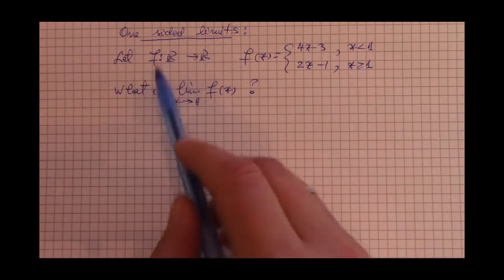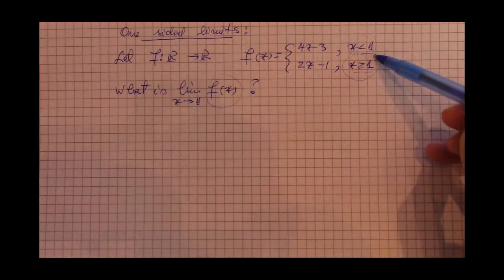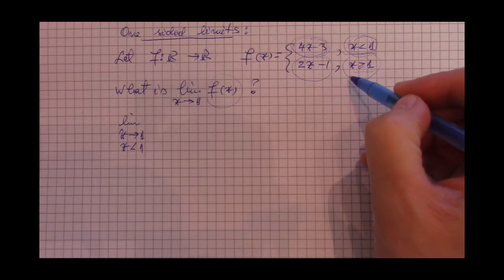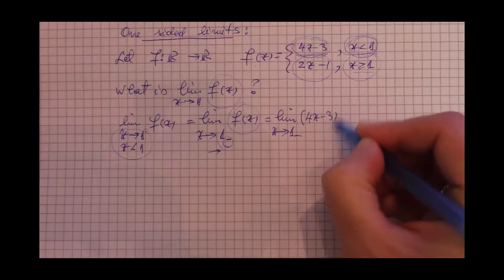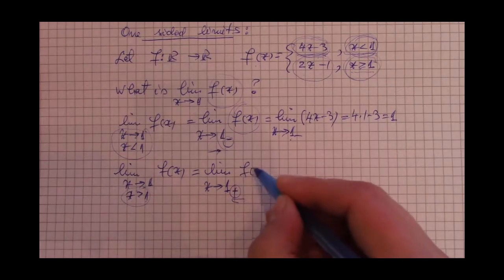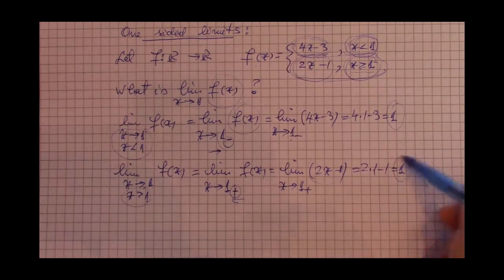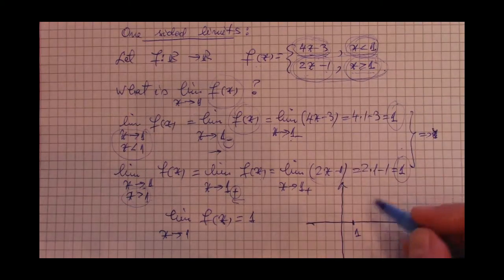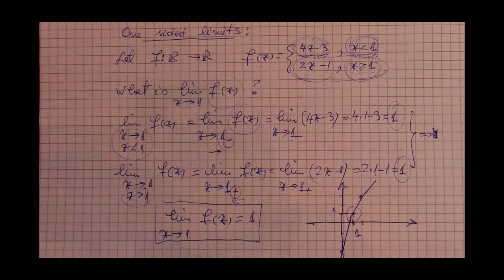Ad Astra Math - side limits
an example of computing side limits